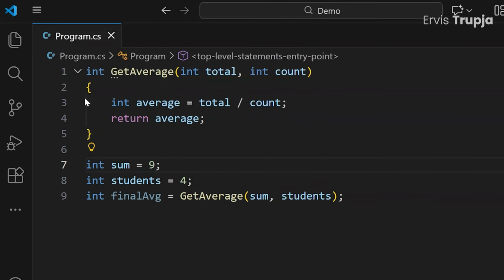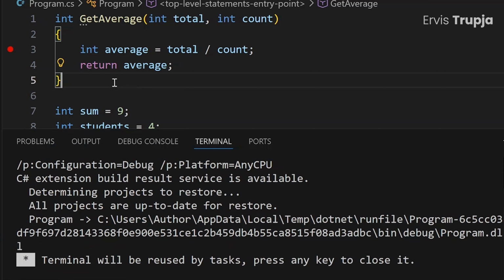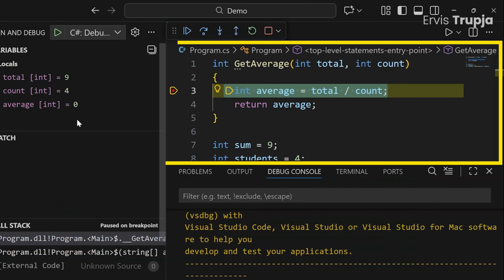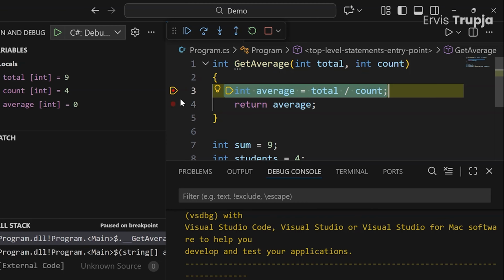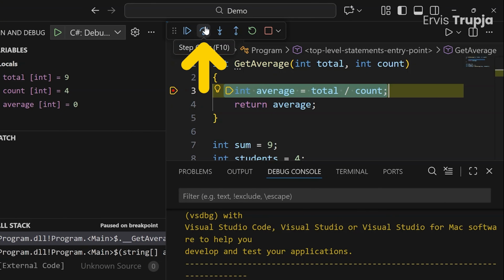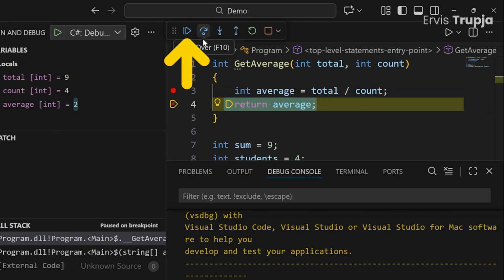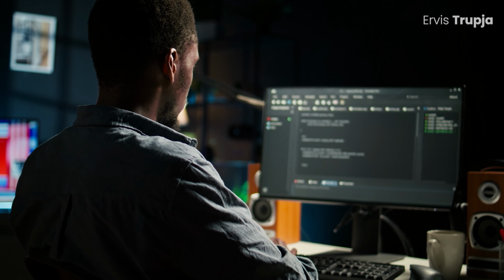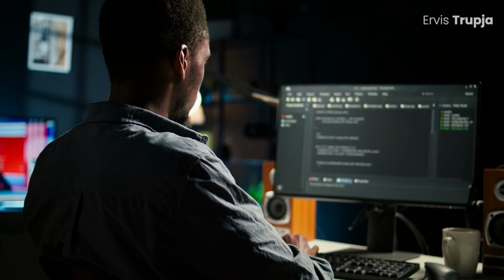21. How to Debug C# Code in Visual Studio Code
🎓 Bugs happen to everyone, but debugging skills can turn those problems into wins. In this video, we explore how to find and fix errors using Visual Studio tools